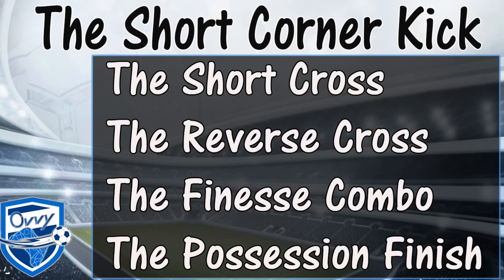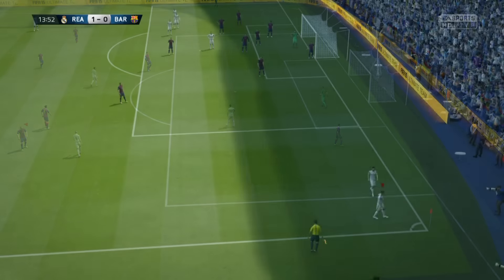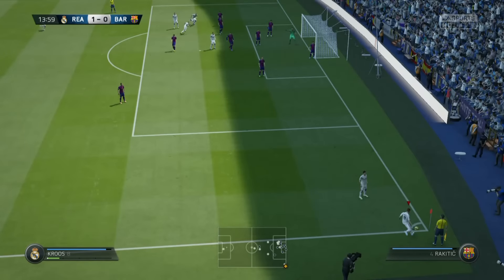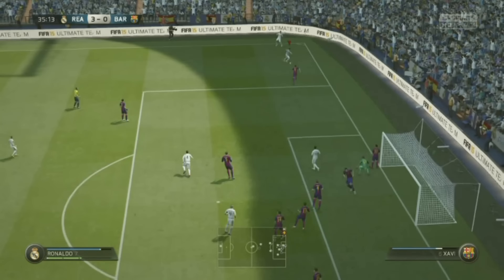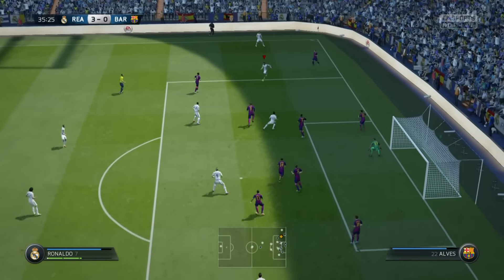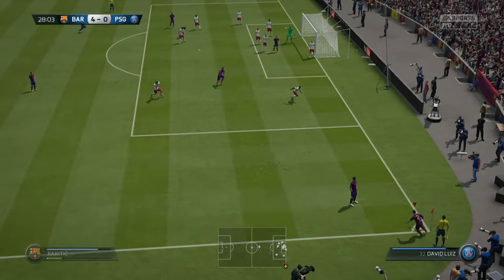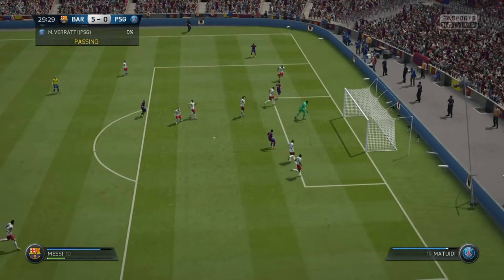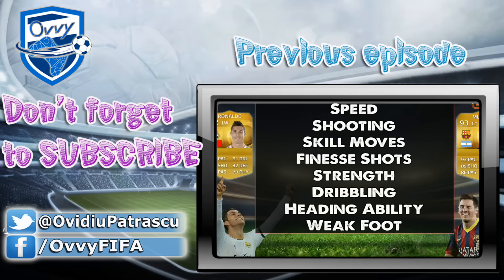FIFA 15 Corner Kick Tutorial / Best Way To Score From Corners / Tips & Tricks / Best FIFA Guide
How to score from Corner Kicks in FUT & H2H? Find out here